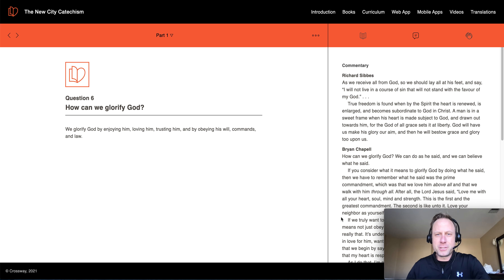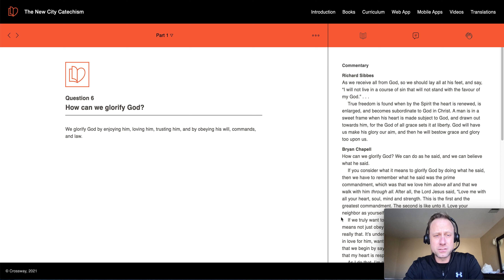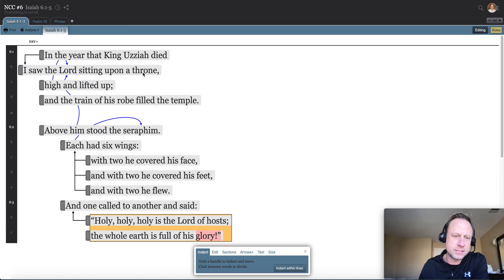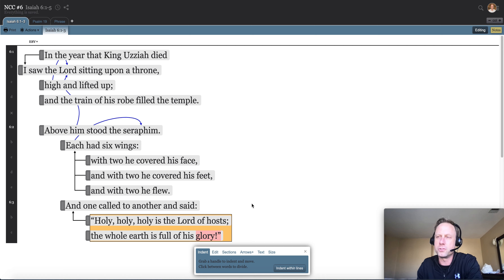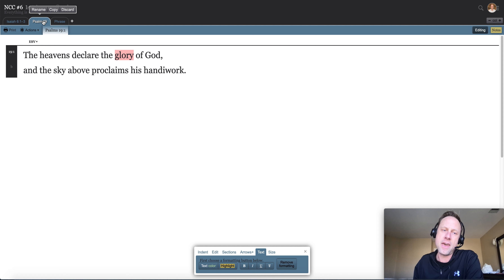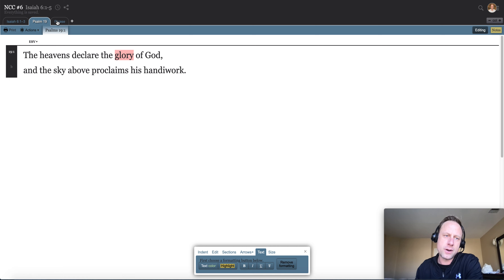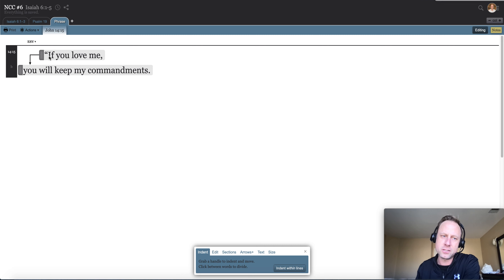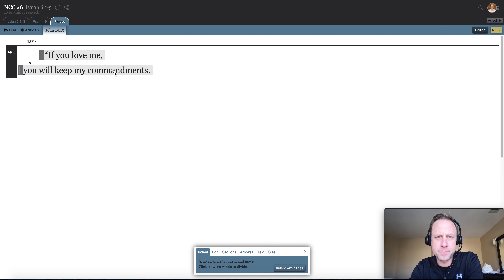Echo Church NCC06 - Created to Glorify